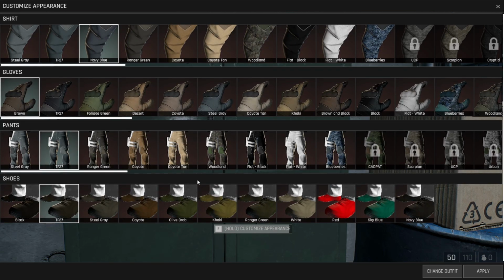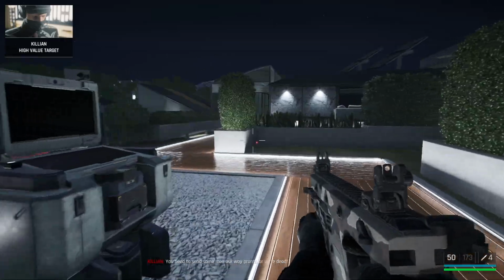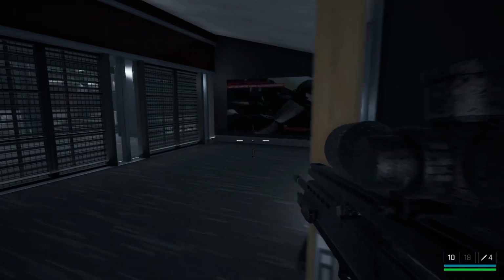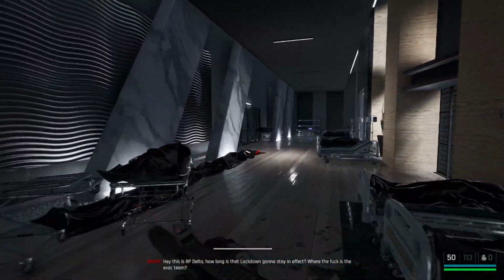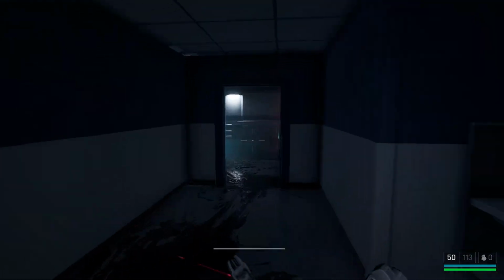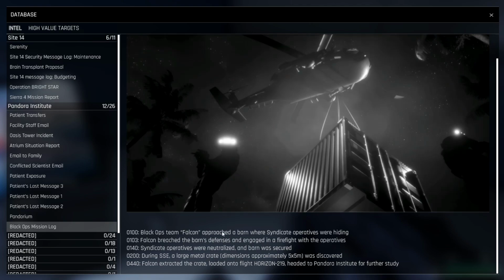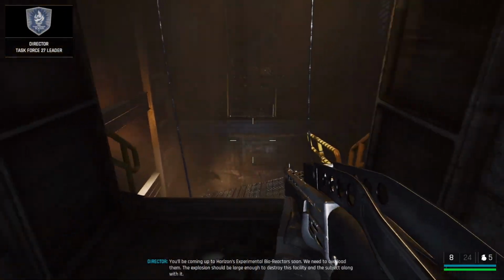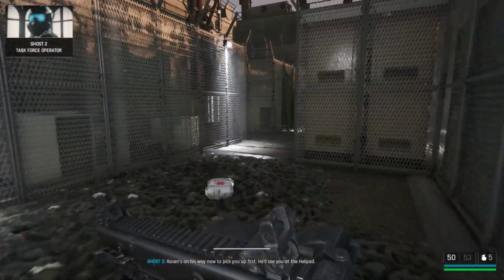Trepang2 Walkthrough Part 02 | Pandora Institute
Welcome to part 02 of my Trepang2 walkthrough on PC.

Trepang2 (stylized Trepang²) is a first-person shooter video game designed by Trepang Studios and published by Team17 in June 2023. Gameplay is similar to mid-2000s first-person shooters. Players control an amnesiac test subject who wakes up in a Horizon black-site. The protagonist is handcuffed at first and must rely on stealth, but players eventually must fight their way through enemies, both human and paranormal. During combat, players can slow down the action using a bullet time effect and can also turn invisible. Players are sometimes aided by allies.

Timestamps:
0:00 Intro
4:29 Pandora Institute Mission
29:05 Mothman
47:09 Mothman fight
50:30 Outro